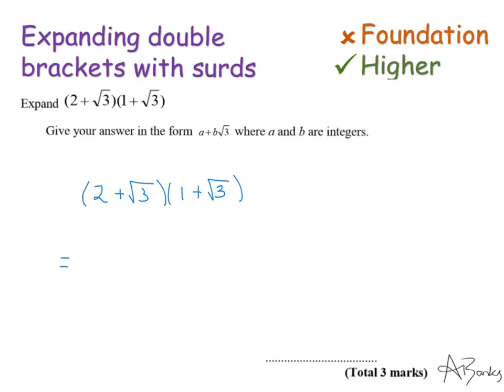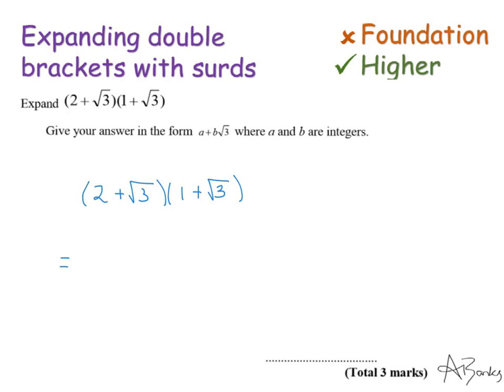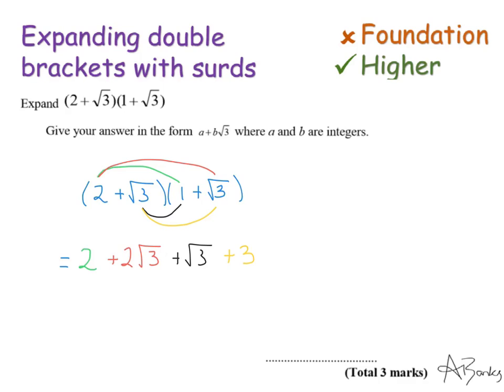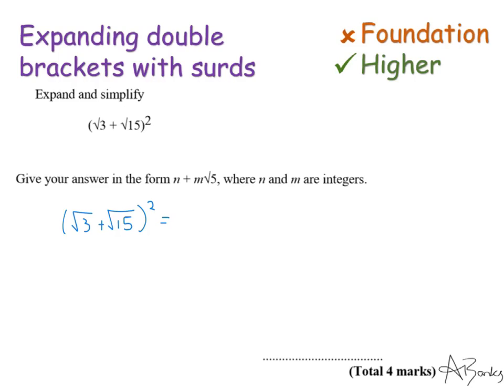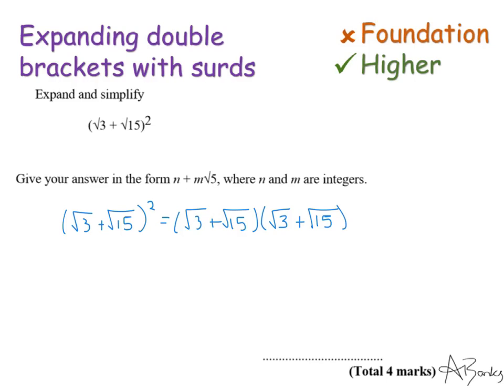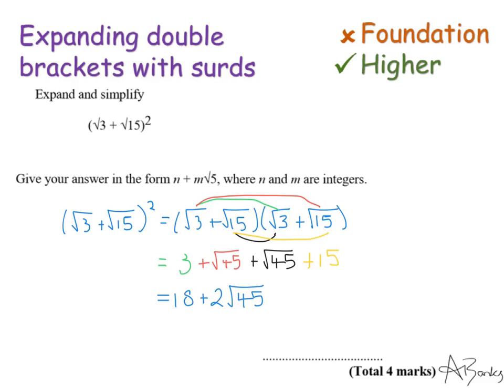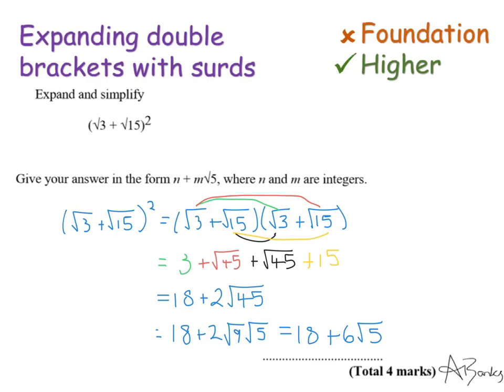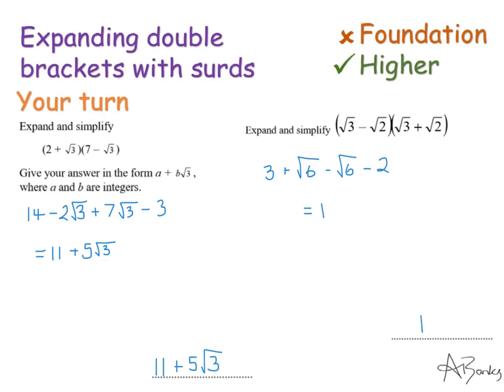Expanding double brackets with surds | Higher GCSE | JaggersMaths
How to expand two brackets that contain surds